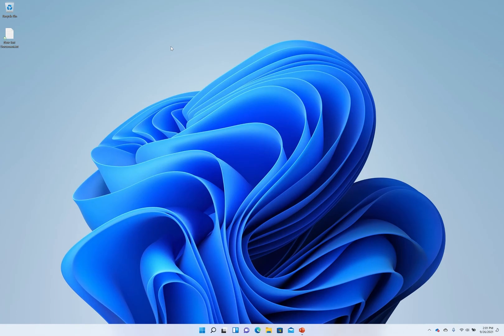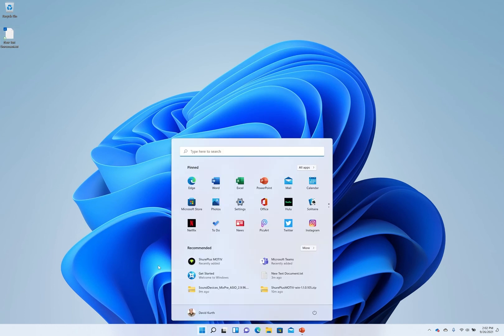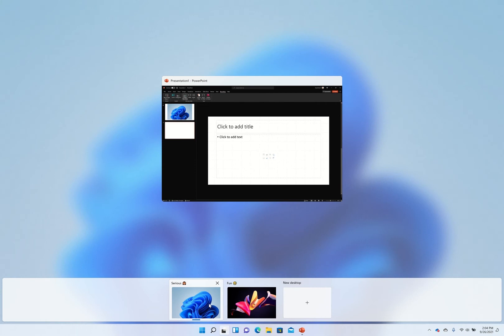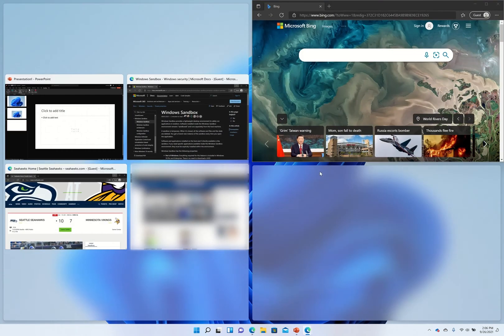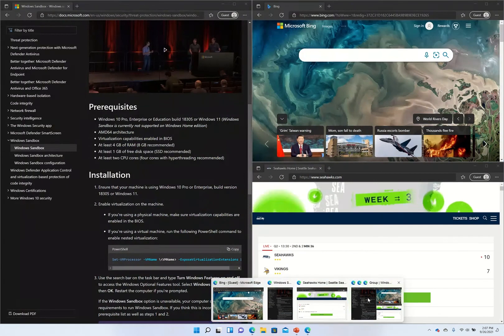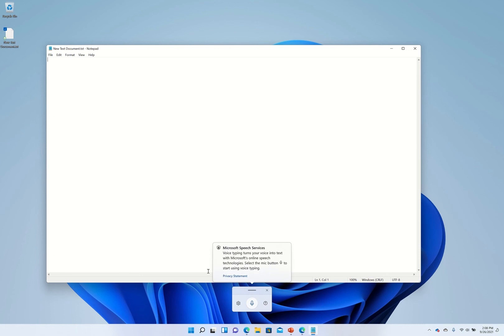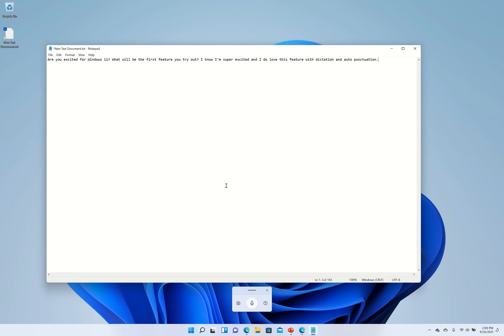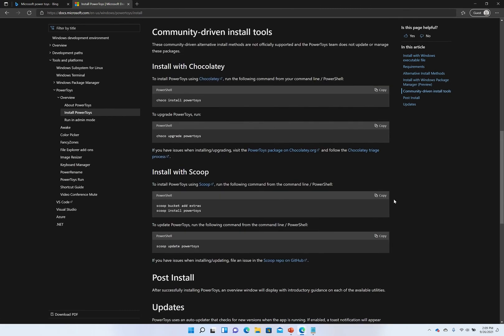VLOG #106 - My favorite Windows 11 features, so far!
If you like to learn more about Windows 11 go